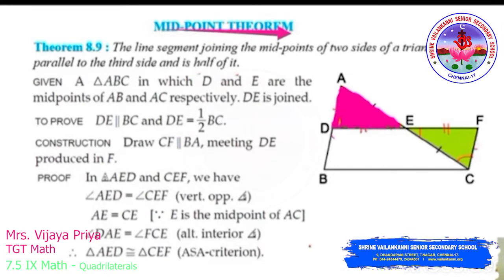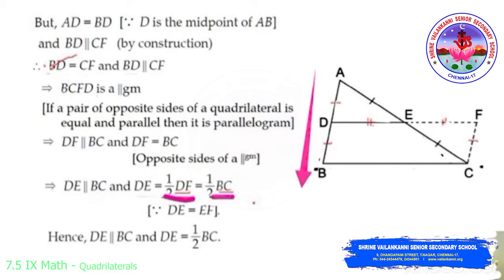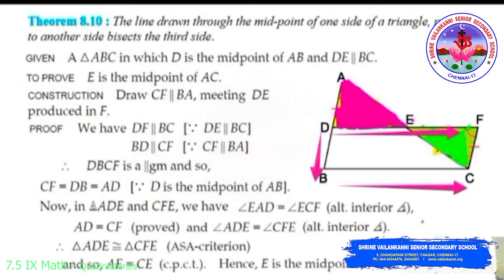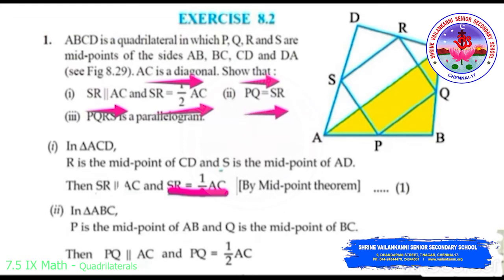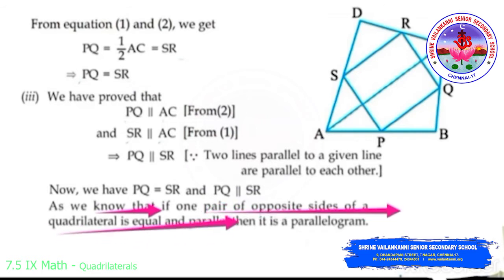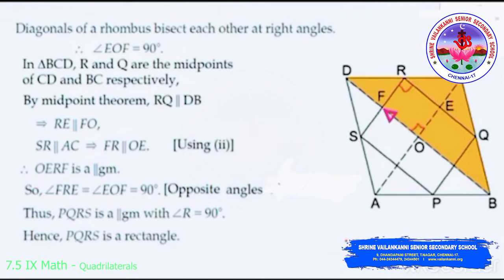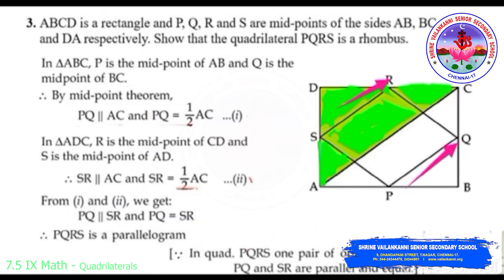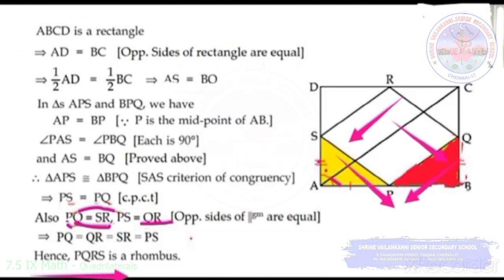SVSSS (9 CBSE) IX Math - 7.5 - Quadrilateral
SVSSS IX Math - 7.5 - Quadrilateral
Duration:⏲ 13m57s

Lesson Description:
This video exhibits  the proof of Midpoint theorem aswell as its converse .It also deals with the problem using the midpoint theorem.